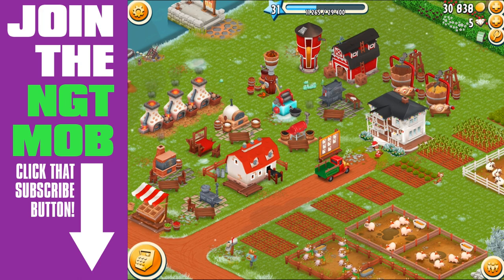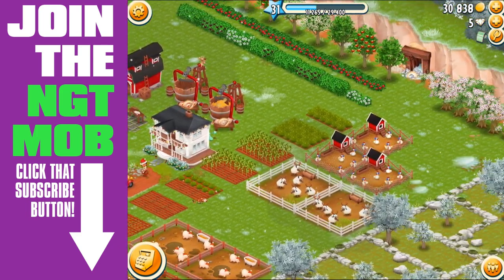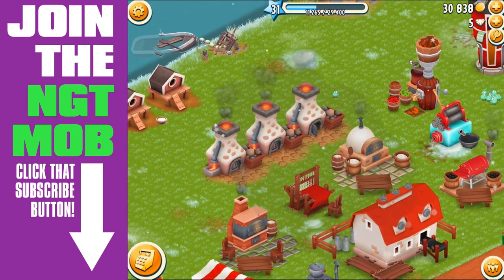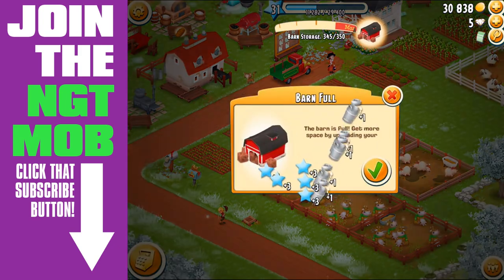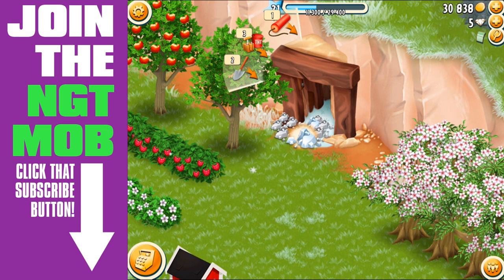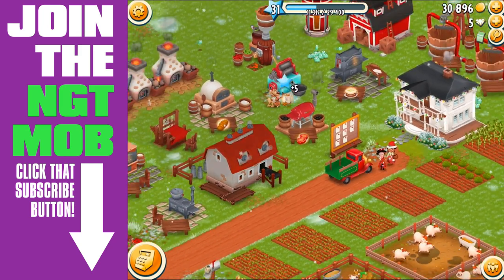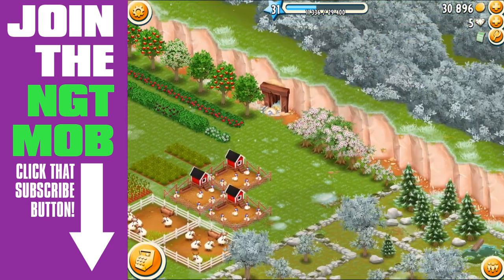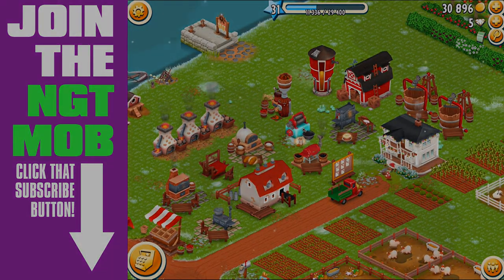Making the Most of Hay Day Ep.6: Mining the Mine and Queueing the Smelters